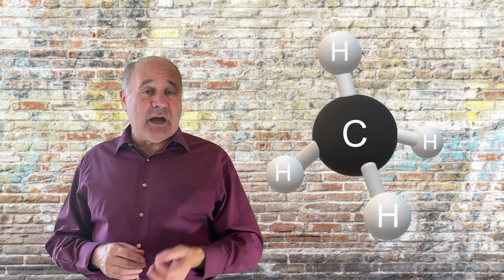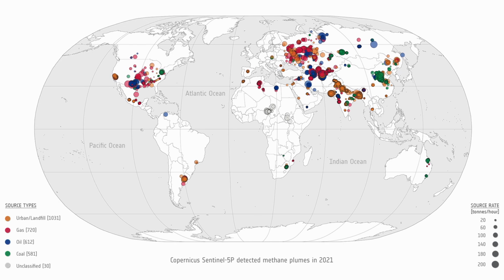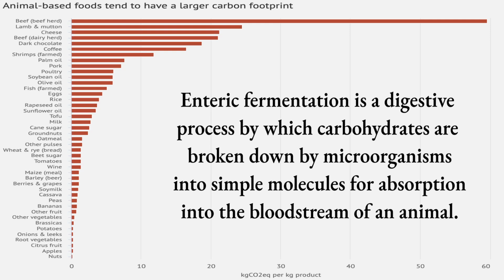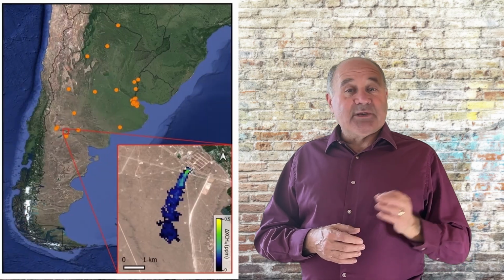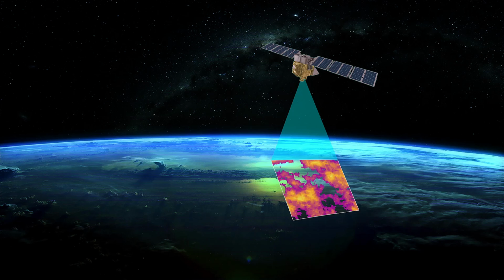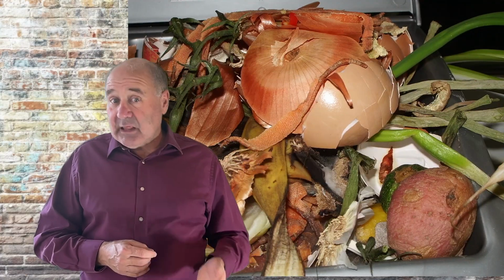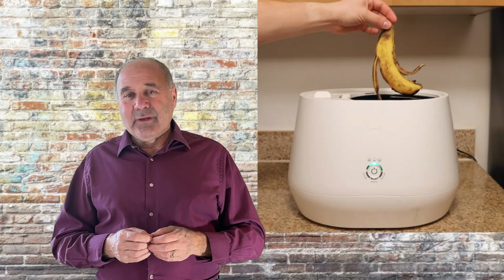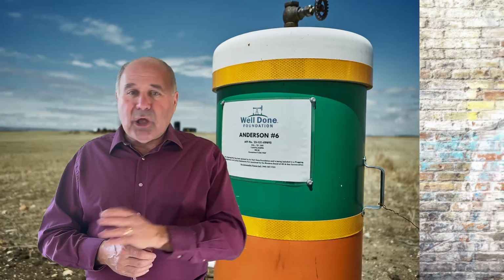Methane is the 2nd most important greenhouse gas and our best option to slow climate change quickly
About 30% of our changing climate is due to methane, which is a much more powerful greenhouse gas than carbon dioxide. Since it is removed from the atmosphere quickly, if we stop putting it there, concentrations drop quickly. So where does methane come from and how do we prevent it from escaping into the atmosphere?

A simple way to prevent heaps of methane pollution: Composting

The Global Methane Hub, SRON and GHGSat Launch World-first Project to Map Super-Emitting Landfills Globally

Timestamps
Intro 0:00
Agriculture 2:30
Fossil Fuels 4:01
Landfills 7:09
Methane First? 9:15
Conclusion 10:20